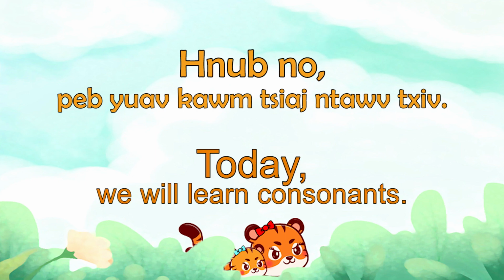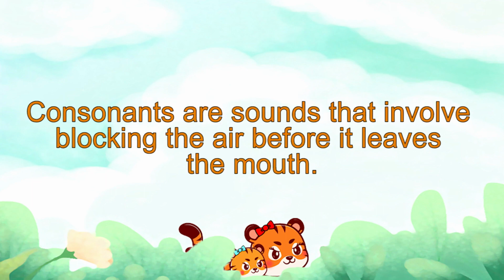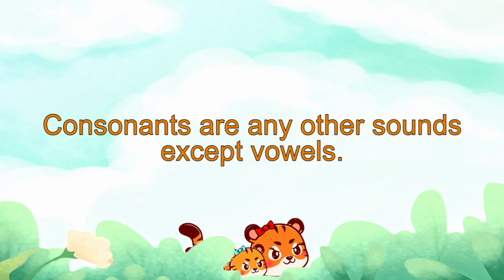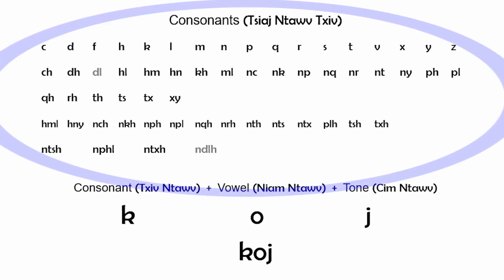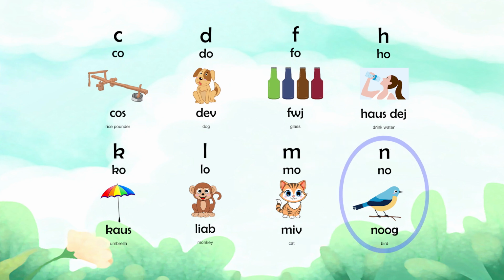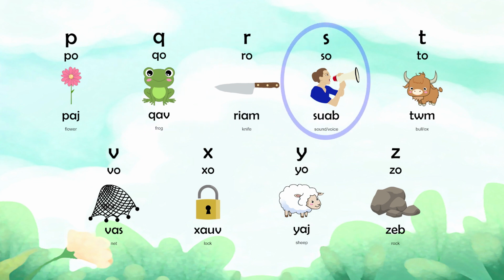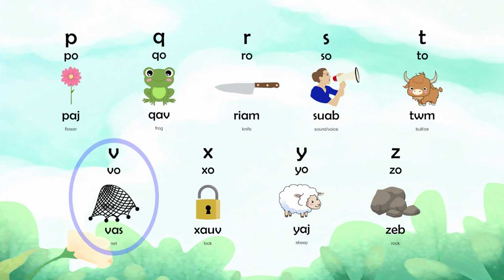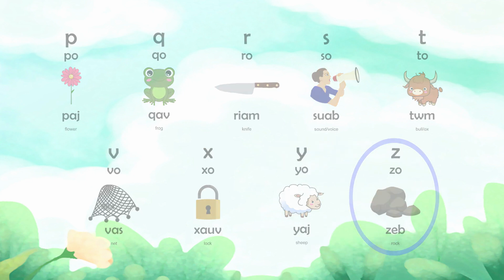1-LETTER CONSONANT - Learn Hmong Alphabets for Beginners and for Kids - Bilingual: English & Hmong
This is an easy and slow-paced video on single letter consonants where everyone can follow along.

The Hmong language has 1-, 2-, 3-, and 4-Romanized-letter consonants.
And there are 1- and 2-Romanized-letter vowels.
And lastly, there are 8 different markers/tones/pitches.
👀📺 Be sure to watch all videos to hear the different alphabets.

❤️ This video is meant to help my English speaking children follow, learn, read, and speak Hmong. Bright colors and phrases throughout the video will help increase vocabulary.

🐯 Since Hmong is a tonal language, watching these videos has helped my children pronounce Hmong correctly. I am so proud of them. 💓

👋Thank you! And see you later.
Ua tsaug! Mam ntsib koj dua.